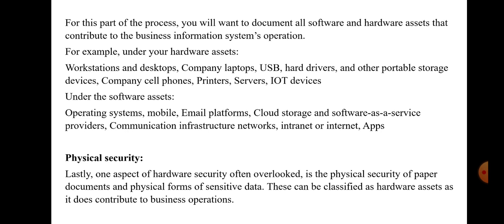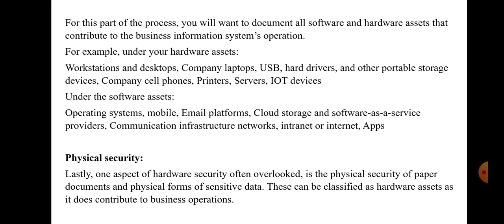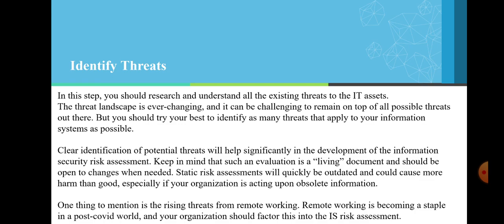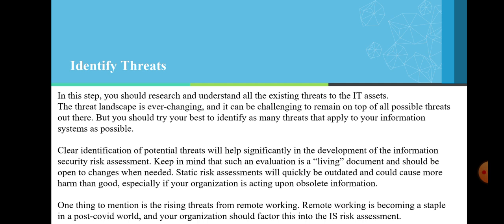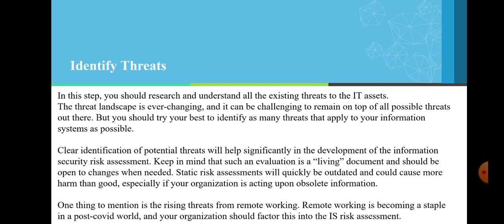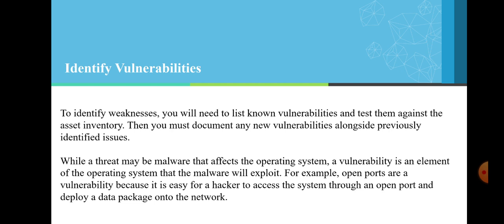What is IT assets ?? and what is physical security ??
Identify IT assets || Explanation of IT assets || Define physical security || Explanation of physical security || Define IT threats || Explain IT threats ||